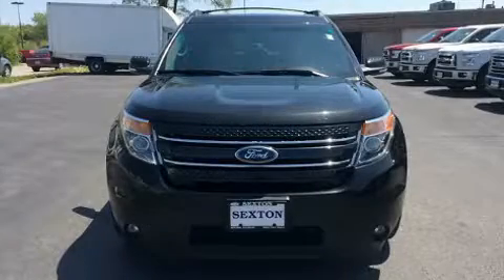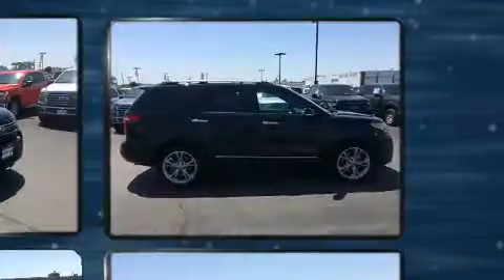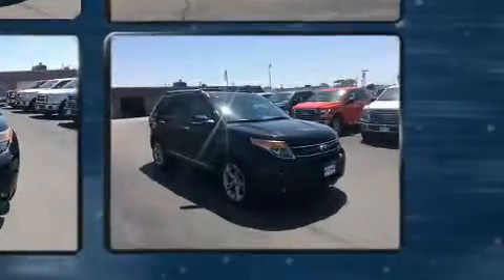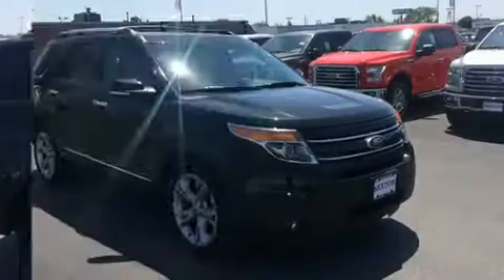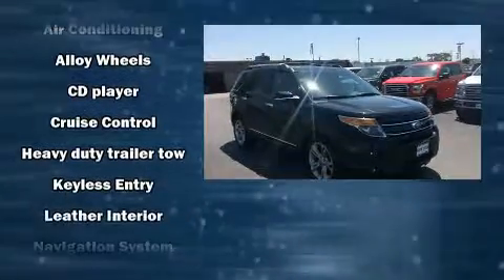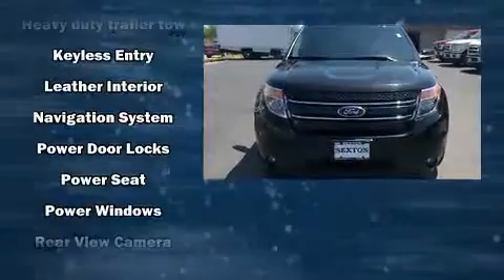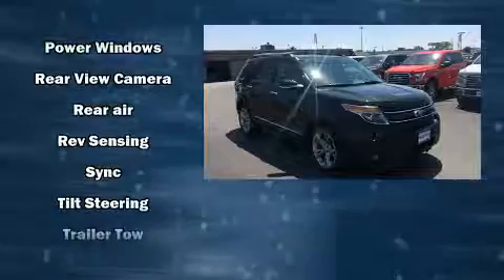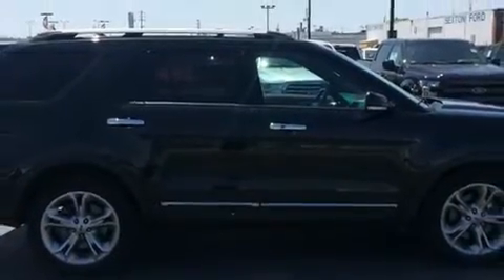2015 Ford Expedition EL XLT in Moline, IL 61265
Sexton Ford
3802 16th Street

Climb inside the 2015 Ford Expedition EL. It features four-wheel drive capabilities, a durable automatic transmission, and a 3.5 liter 6 cylinder engine. The engine breathes better thanks to a turbocharger, improving both performance and economy. Ford prioritized fit and finish as evidenced by: delay-off headlights, a built-in garage door transmitter, an outside temperature display, front bucket seats, heated door mirrors, cruise control, and a split folding rear seat. Power adjustable pedals allow the driver to optimize his or her driving position, enhancing visibility, comfort and safety. Back seat passengers will appreciate the rear audio controls, allowing them to make easy adjustments to the stereo system. Third row seats provide an even greater maximum passenger capacity. Passengers are protected by various safety and security features, including: dual front impact airbags, front side impact airbags, traction control, brake assist, a security system, and 4 wheel disc brakes with ABS. For added security, dynamic Stability Control supplements the drivetrain. We pride ourselves on providing excellent customer service. Stop by our dealership or give us a call for more information.